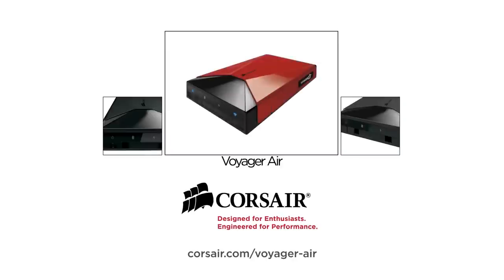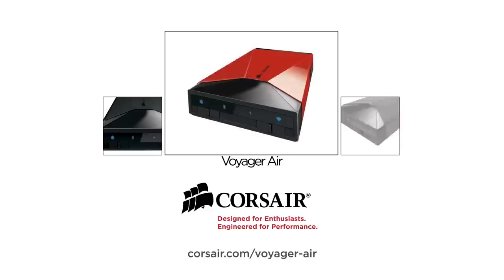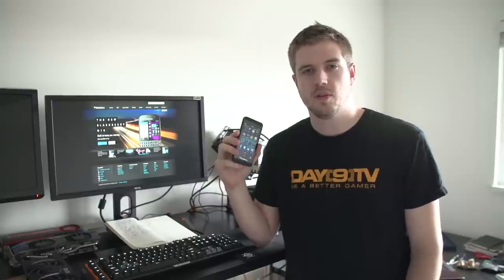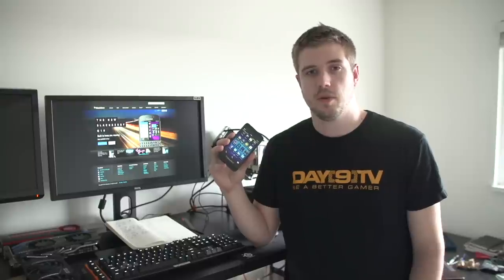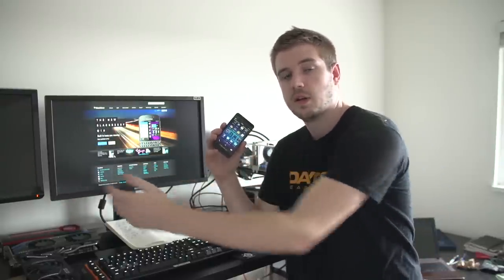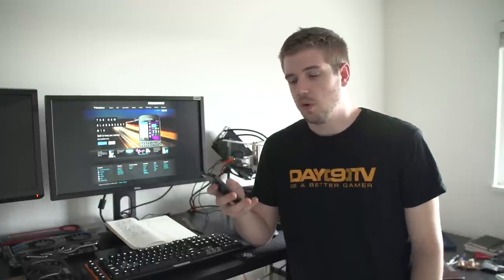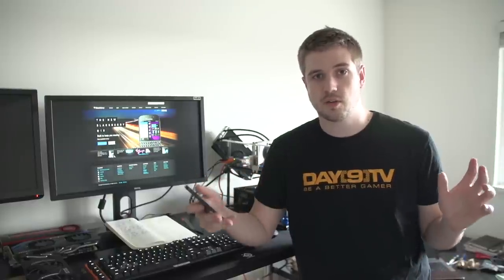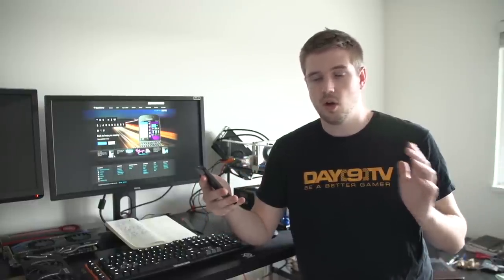Stunning Conclusion of iSwitched to Blackberry 10 Blog 30 Day Challenge Linus Tech Tips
Big thanks to Bell Mobility for lending us this Blackberry Z10 to make this series possible.

As a longtime Android user, Slick will be doing a series of videos documenting his 30 day attempt to switch to Blackberry. He will not be allowed to use his Galaxy S3 any more than necessary and he will be documenting any surprises he encounters along the way.

This was shot based on experiences up to Day 17.

Here's a link to Linus' attempt to switch to Windows Phone 8